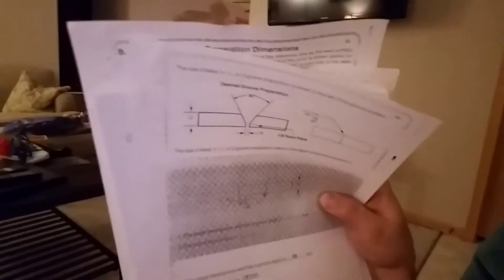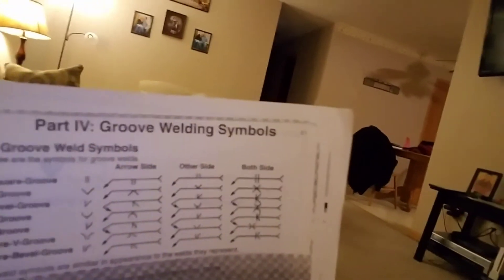Working on the raise